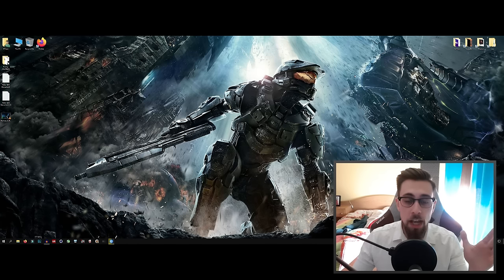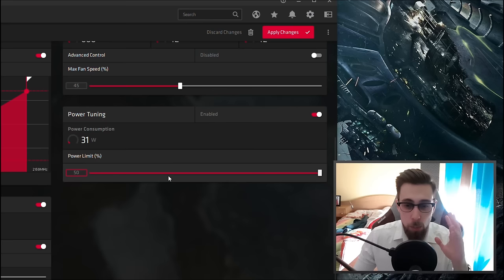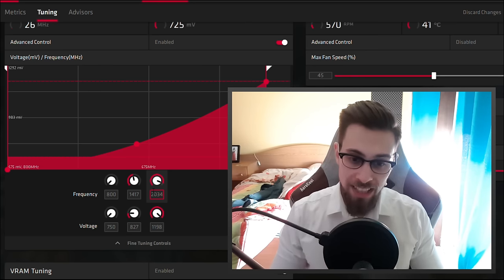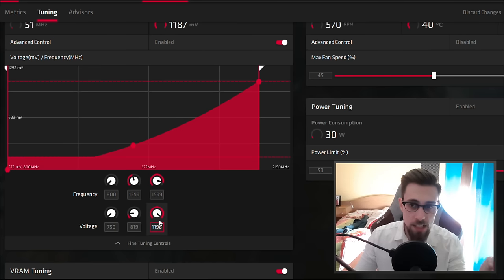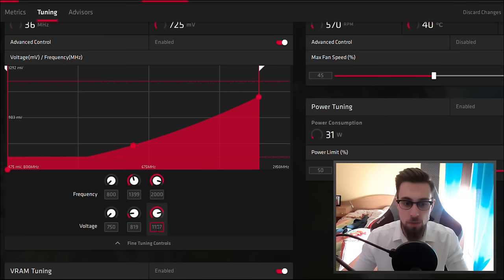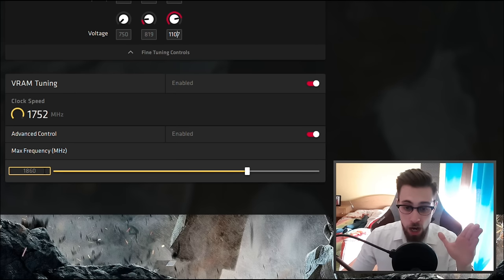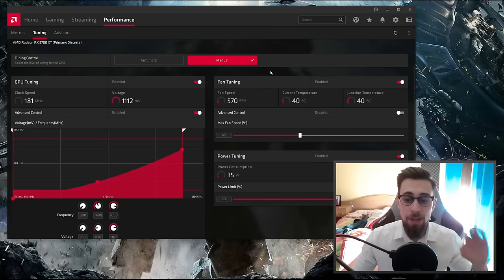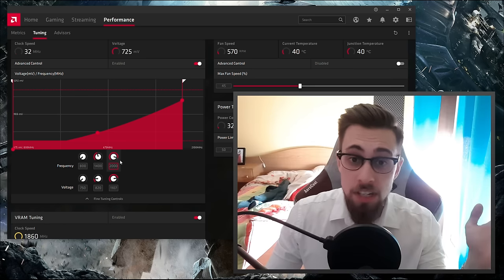How to OVERCLOCK and UNDERVOLT RX 5700XT | ADRENALIN 2020 Easy Guide, Tutorial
Hello people!

Today i bring you one of the most requested video REMAKES. Since i do what i can can for you, today you GET the HOW TO OVERCLOCK RX 5700XT on ADRENALIN 2020 Drivers.

INTRO 00:00
Overclocking guide 00:42
STOCK vs OC Test 12:10

Channel Members 13:36
More Videos 13:55

My Main PC:

      CPU: AMD Ryzen 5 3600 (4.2Ghz 1.368v)
      CPU Cooler: AMD Wraith Prism
      RAM: 2x8Gb Patriot Viper 4400Mhz CL19 (3800 Mhz, CL16 / Improved Sub-timings)
      GPU: Sapphire RX 5700XT Nitro+ @2000/1860 MHz
      PSU: Aerocool X Strike 800w semi-modular (Silver)
      CASE: Cooler Master Cosmos II

Ryzen 5 2400G Pc:

      CPU: AMD Ryzen 5 2400G (3.8 Ghz 1.36v)
      MB: MSI B350 Tomahawk (Latest Bios)
      RAM: 2 x 4Gb Kingston Hyper X 2933 Mhz CL17 @3600 Mhz, CL16
      GPU: VEGA 11 @1450Mhz / 1800 Mhz
      CASE: MSI Vampiric 010